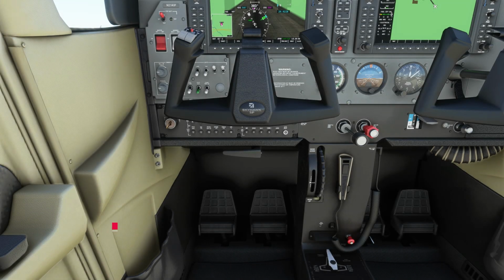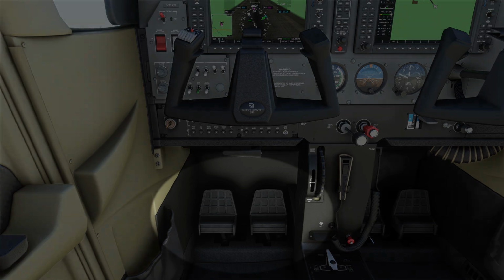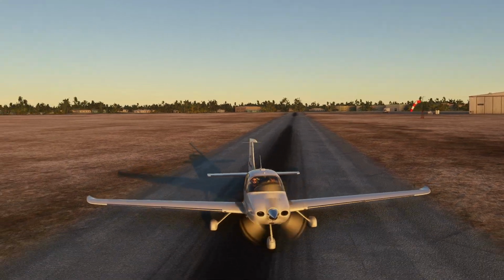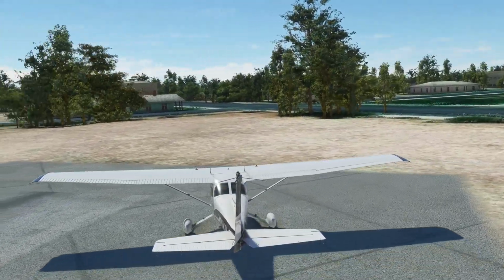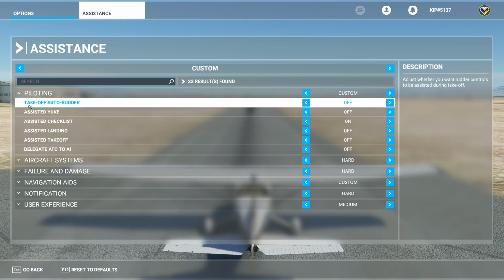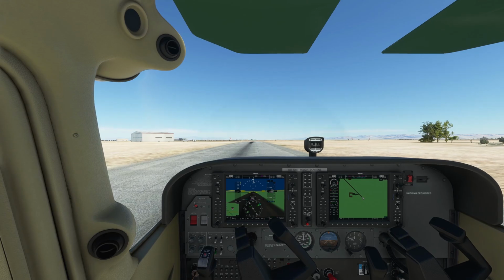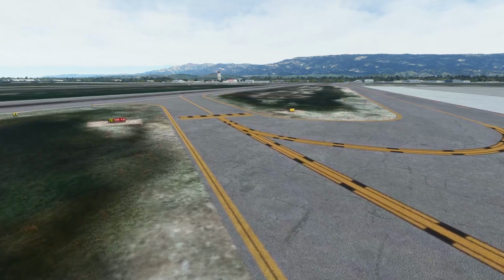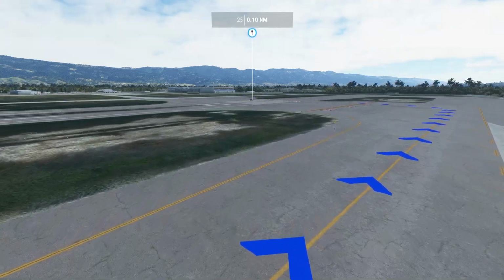MSFS 2020: How to taxi / Using the taxi ribbon for guidance - FAQ #2 - Microsoft Flight Simulator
Learn how to control your plane on the ground so you can taxi and also stay aligned with the runway during takeoff and after landing.

=== Chapters ===

00:00 Introduction
00:10 Ailerons vs. Rudder
00:32 Some real-world differences
01:31 No rudder control? Use the auto-rudder setting.
01:51 Countering the left-turning tendencies
02:24 Taxi ribbon is life (taxi guidance)

=== Discord Server ===

If you want to chat with me and others who follow the channel, join us in the very new "On The Ground" Discord server

I am not a flight instructor and this video is not to be used as a resource for real-world flight training. It's only intended as a tutorial for casual use in flight simulators such as Microsoft Flight Simulator.